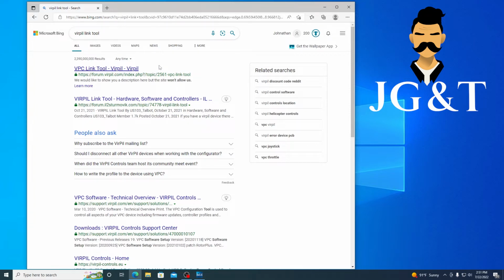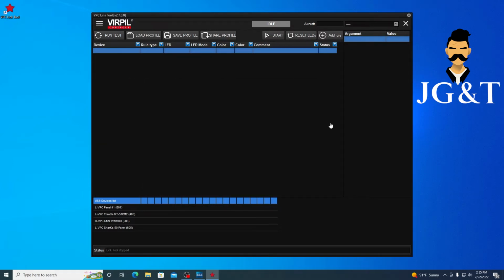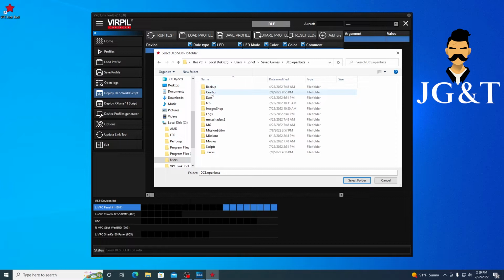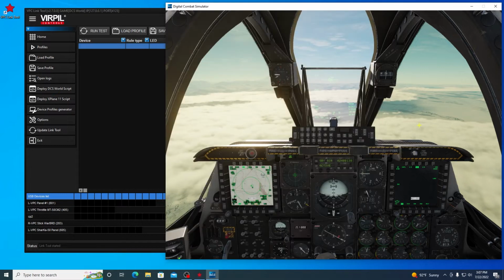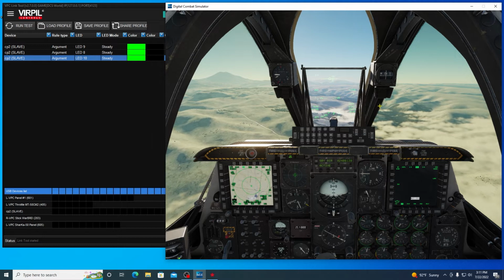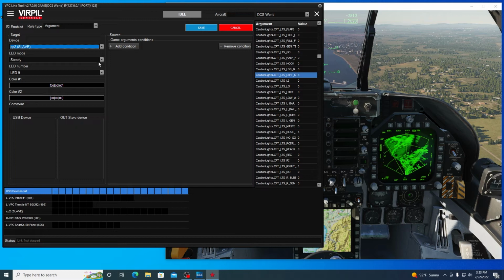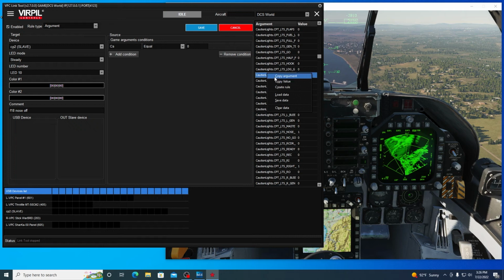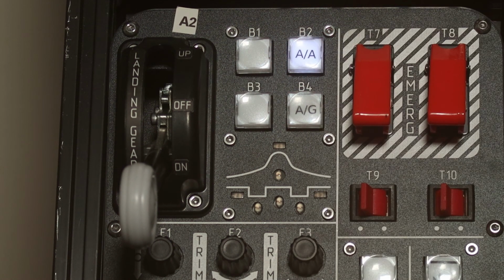VIRPIL LINK TOOL WHAT IS IT? HOW DO I SET IT UP?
I go over the Virpil Link tool. This is a software that has been in development for a while and is coming along great. The link tool allows you to connect your game to your virpil leds. I am getting over being sick so I may seem a little out if it.